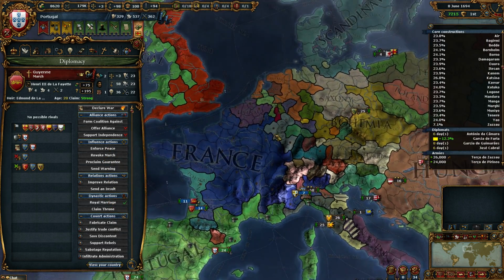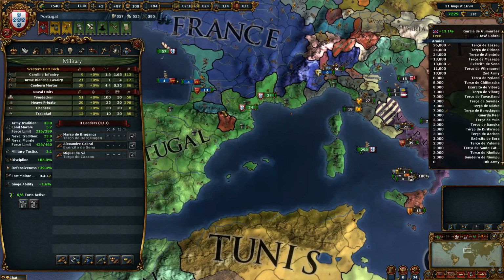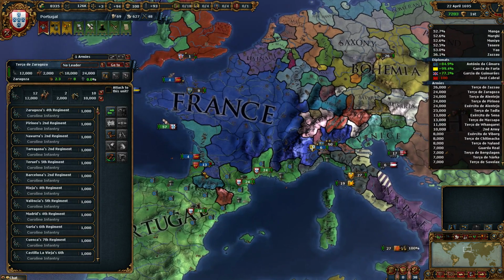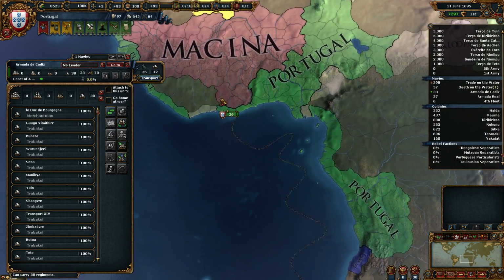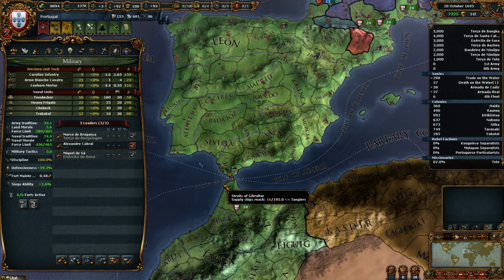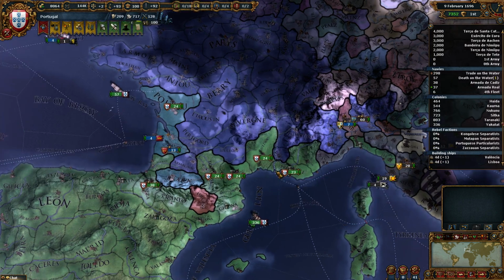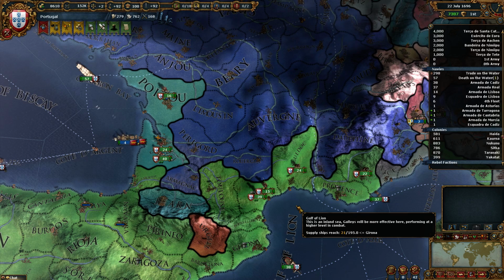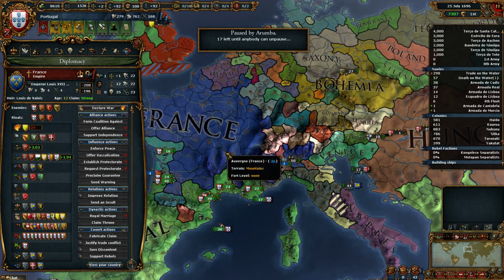EUIV TacTeam Portugal 80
Let's play Common Sense in Europa Universalis IV!  We will be playing Portugal *together* as a tactical team of epic strategy.